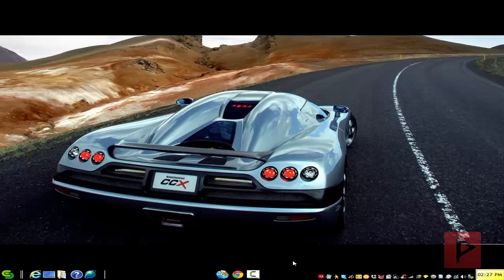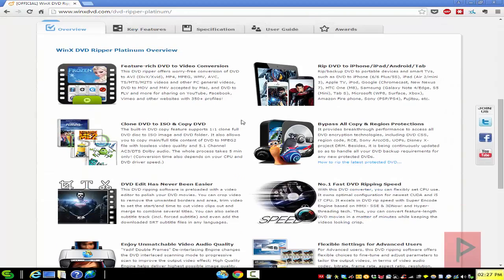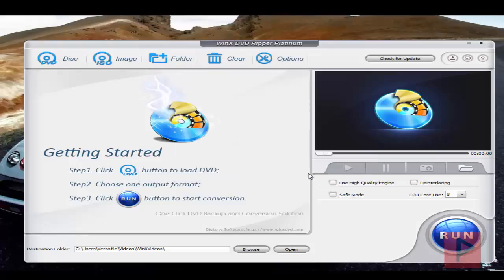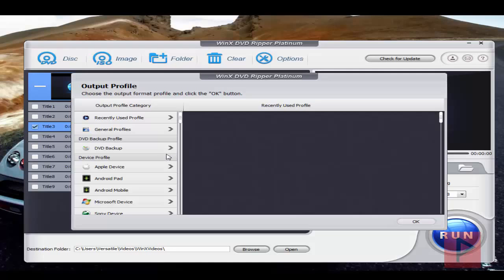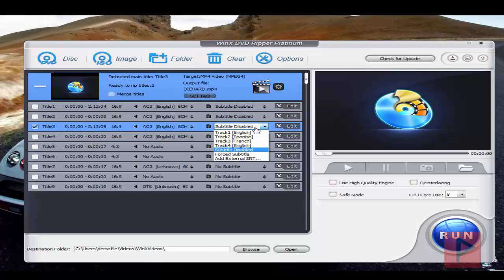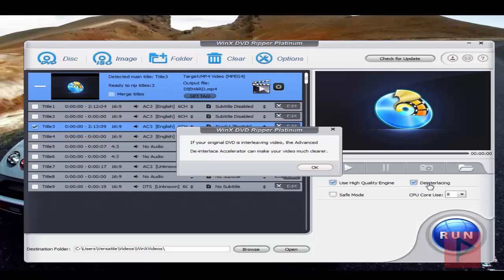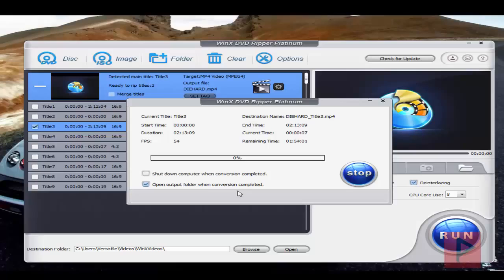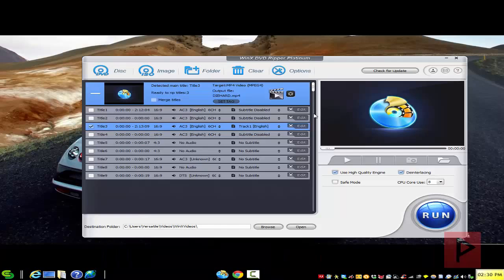How To Rip DVD Using WinX DVD Ripper Platinum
How to use WinX DVD Ripper Platinum to easily convert your DVD discs (or images) to another file format painlessly and effortlessly? Enjoy the video~